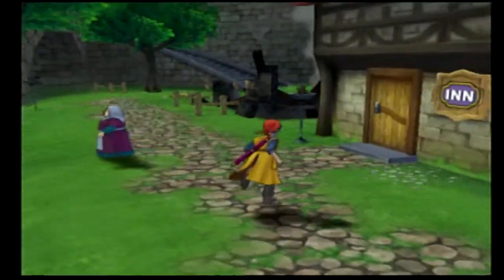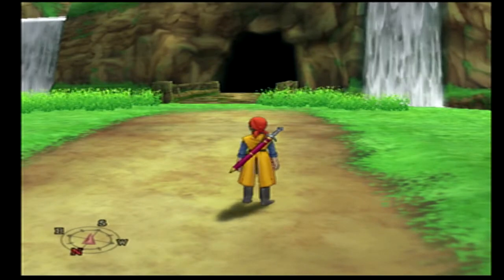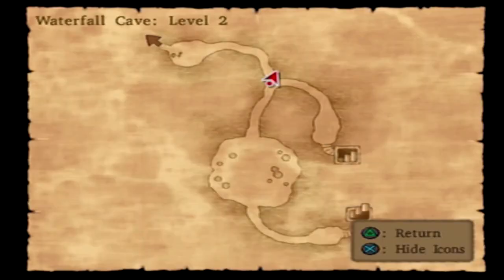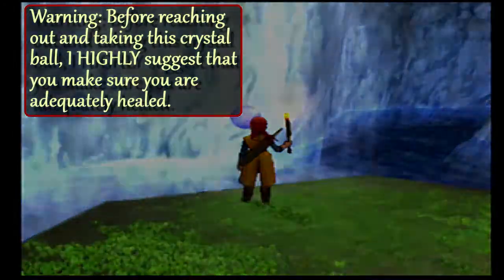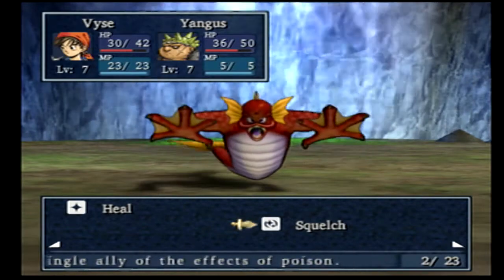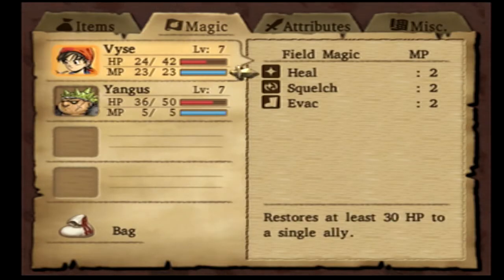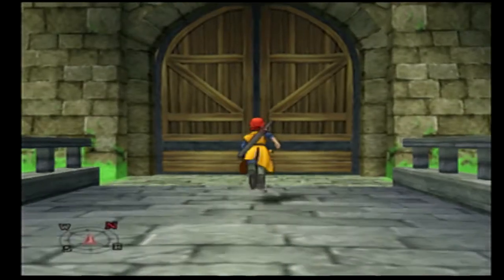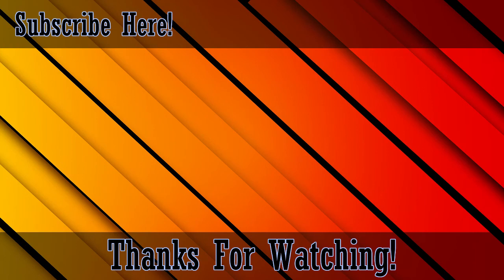Dragon Quest VIII (PS2 - 2020) - Part 3 | The First Real Challenge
In this episode, we explore the eerie Waterfall Cave and end up locating Kalderasha's old crystal ball, although, it's seemingly being guarded by a Merman named Geyzer who doesn't seem quite right...

Welcome to Part 3 of my 2020 Let's Play of Dragon Quest VIII: Journey of the Cursed King! I've been planning this LP since I started playing Dragon Quest on this channel and I'm beyond excited that I have an opportunity to show others why this game has become my all time favorite. Your feedback is always appreciated!